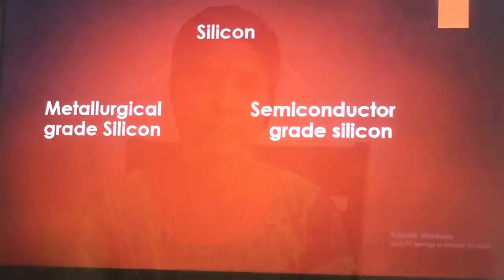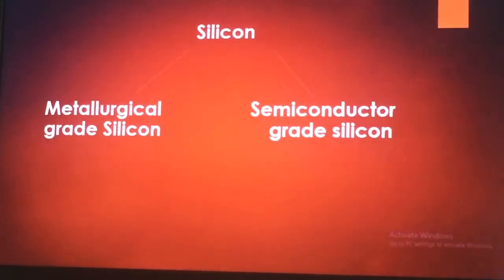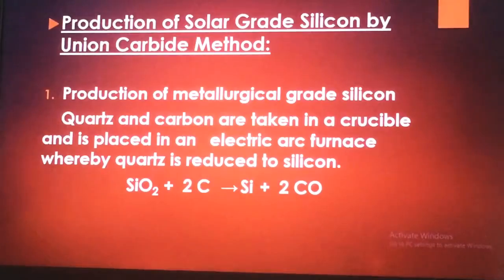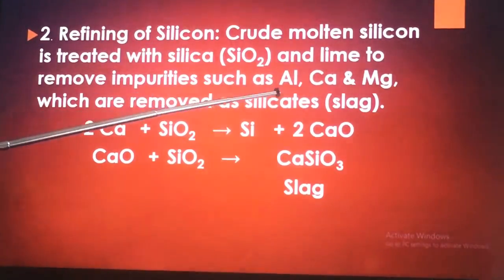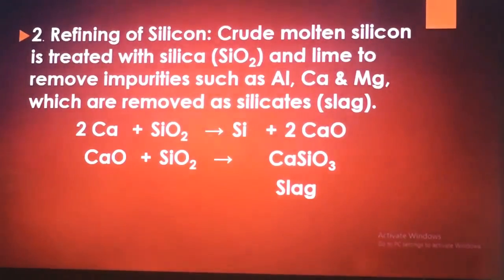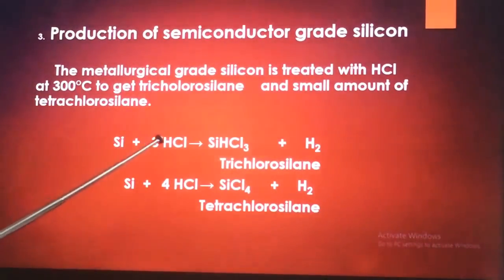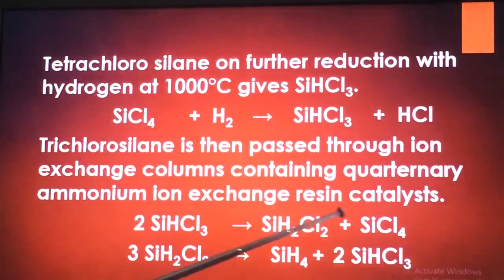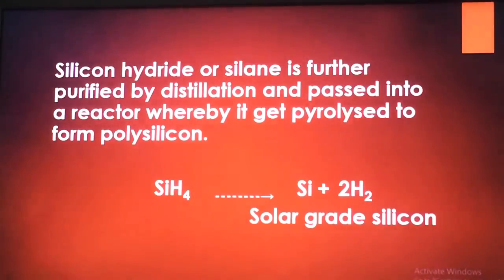Module III Part 6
Session on Solar Grade Silicon